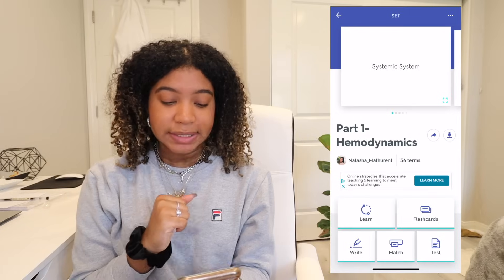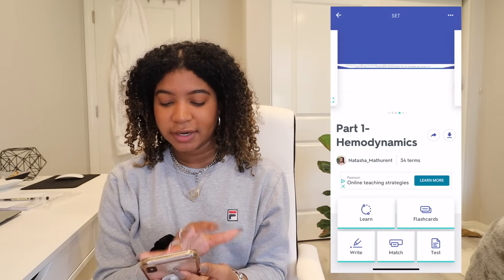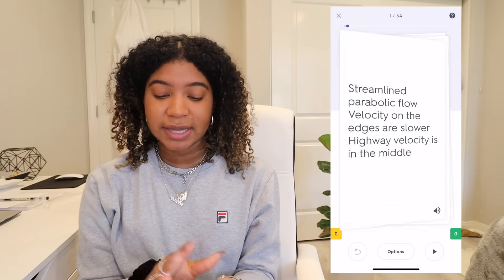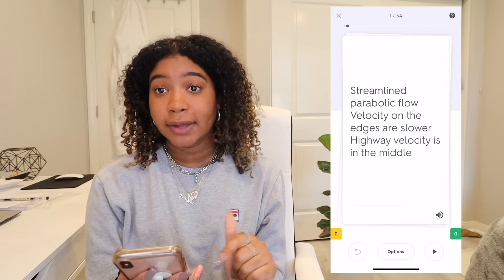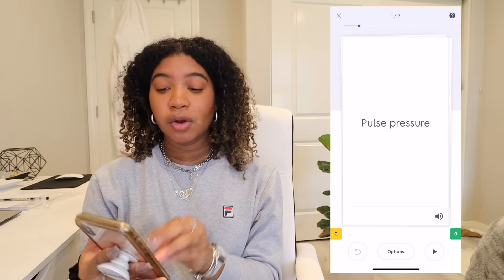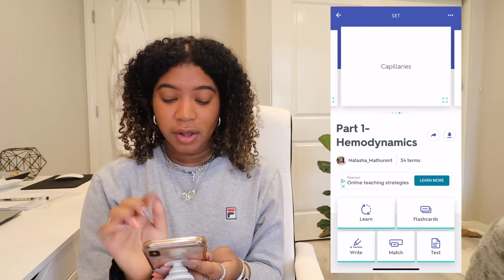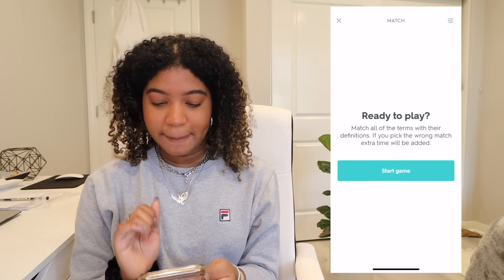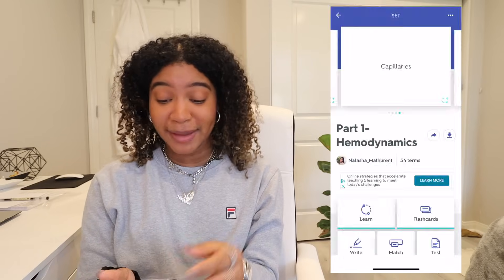How I STUDY for my Biology Classes | Biomedical Science Major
In today's video I break down how I study for my biology classes in college. All the the steps that I need to take to succeed and get an A. Hopefully they can help you out, enjoy!

much love,

natasha

THE DOCTOR SAID WATCHING IN HD IS BETTER !

QOTD: What is one study method that you live by?
Comment your answer down below along with a video request!

GET TO KNOW ME:
Name: Natasha
Fav Ice Cream : Chocolate Chip Cookie Dough
Camera: Canon M50
Editing Software : Final Cut Pro X